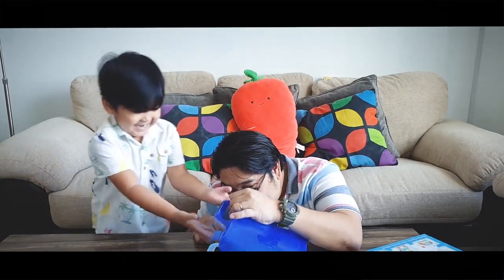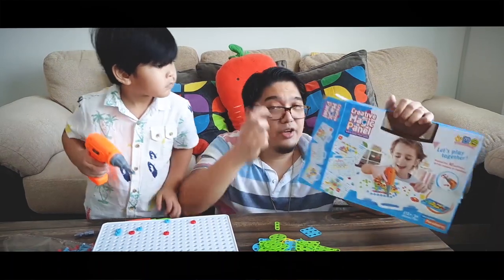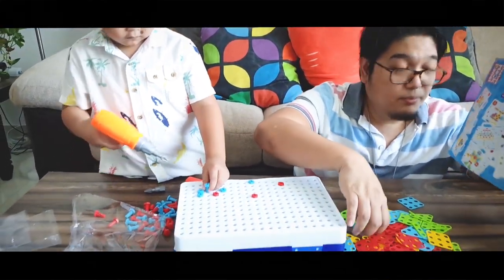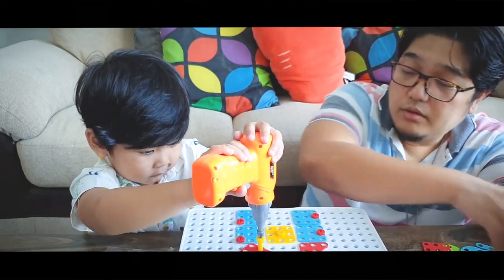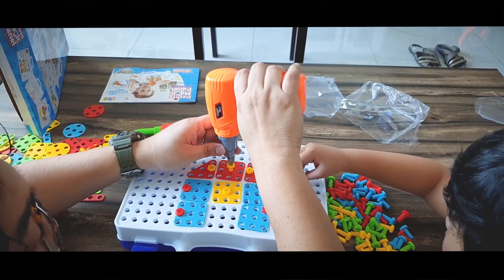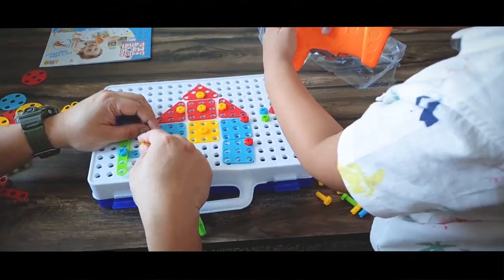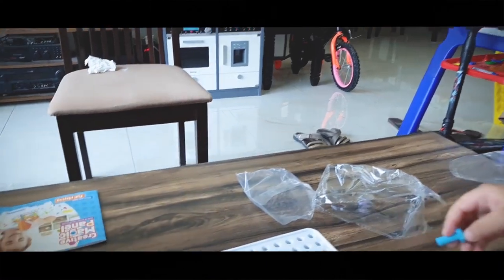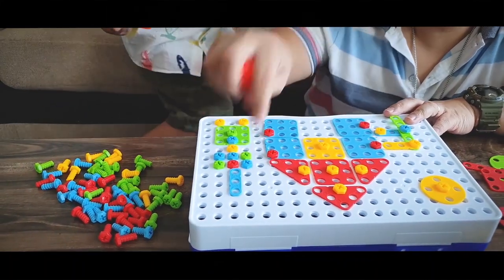Unboxing and Playing Creative Magic Panel - Let's Drill!!! - Vlog 56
🖐️ Hi Noobs!
We're back with another unboxing and this time it's Creative Magic Panel Building Blocks STEM Model Set. It's an educational toy with DIY Electric Drill and with a Storage Box, designed for small hands, which promote imaginative thinking and develop coordination skills.

As we ventured about this new toy, watch Aiden gets excited, creates his own designs, learn more about shapes, numbers, and colors!  Your child will be entertained too for a long time, as it has many pieces, different colors, and shapes building blocks that will hone your child's imagination! Aiden is carrying it wherever he goes now, that's how he's really crazy about this mind and hand educational playset. Your kid's imagination is the limit here!

Hope you enjoyed our Vlog 56 and thanks, until next time! XOXO!